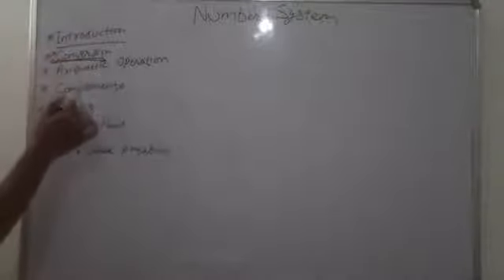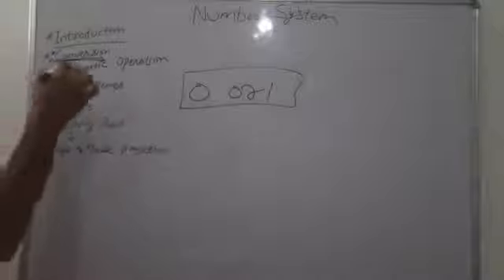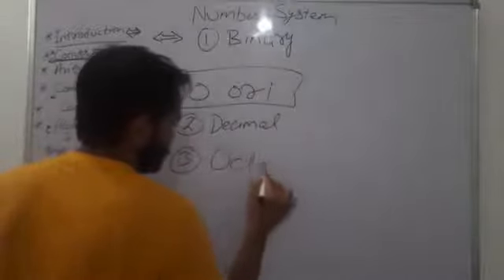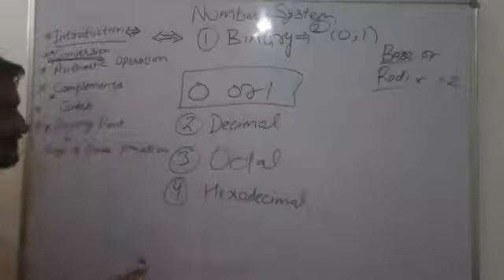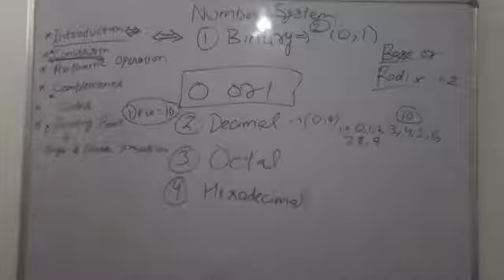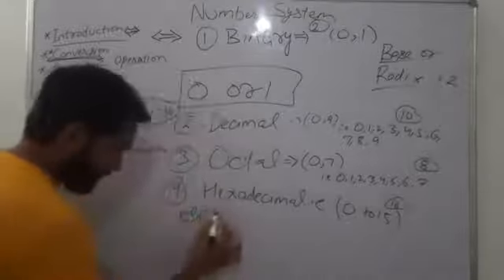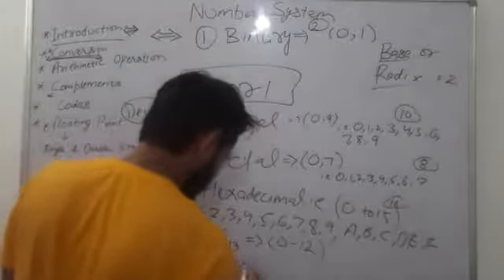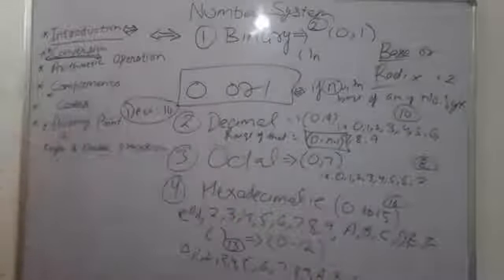Introduction to Number System |Digital Electronics Lecture 2|Binary,decimal ,octal ,hexa, base/radix